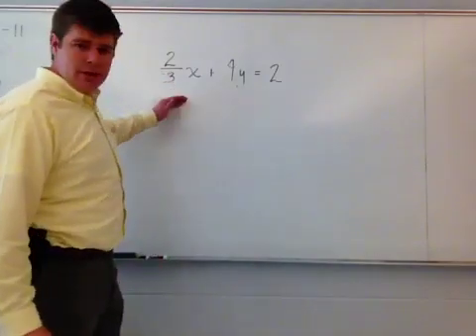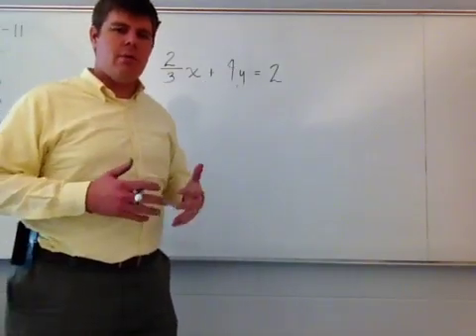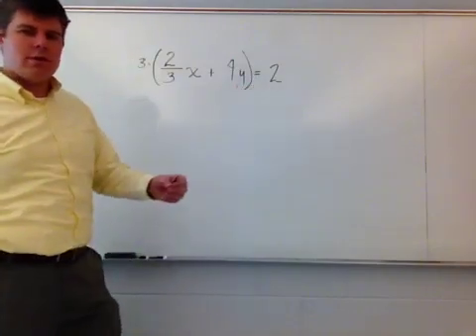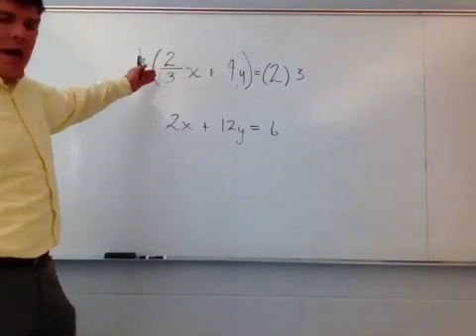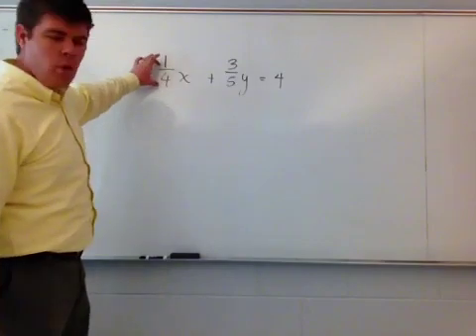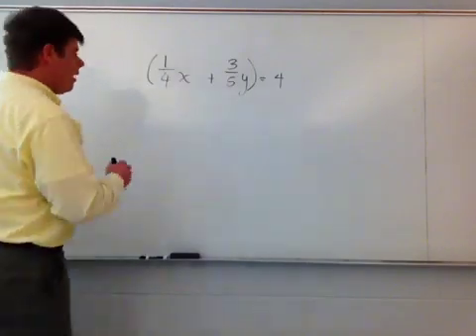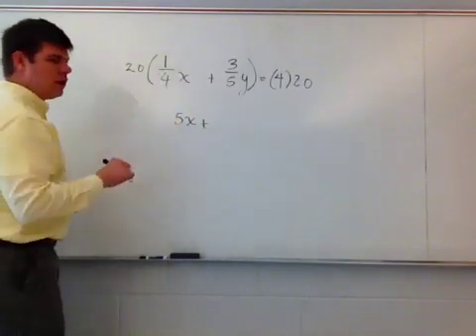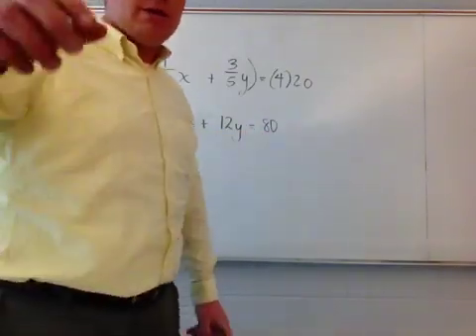Removing fractions from an equation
Clearing the fraction to write an equation with fractions as an equation with just whole numbers